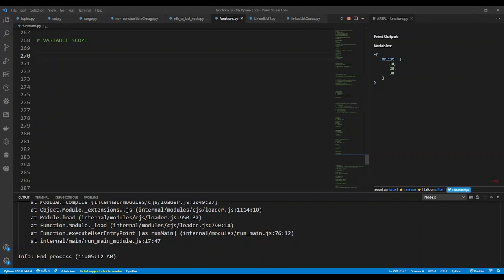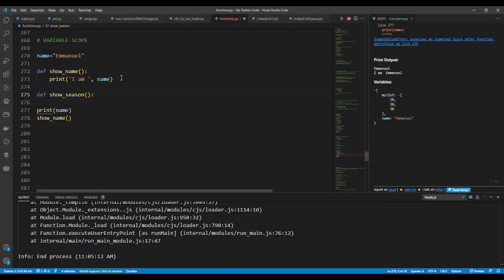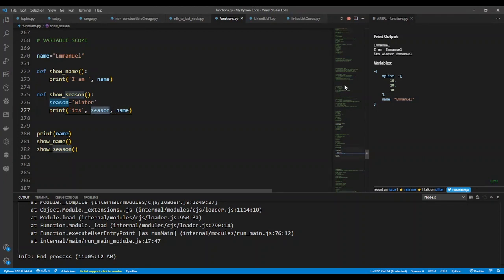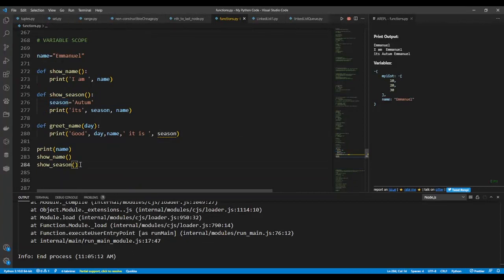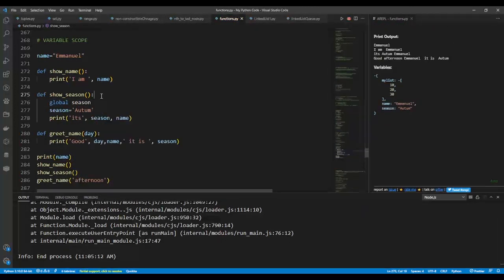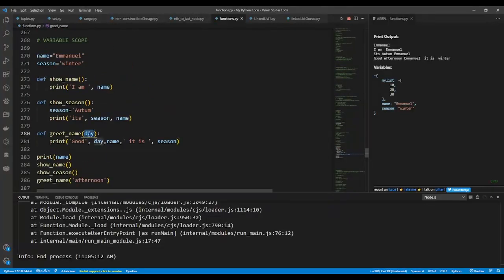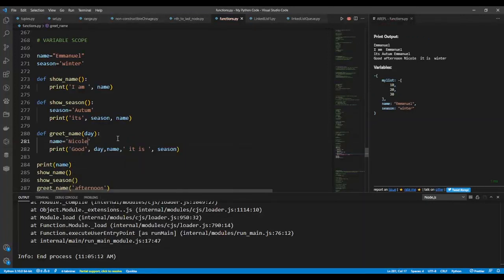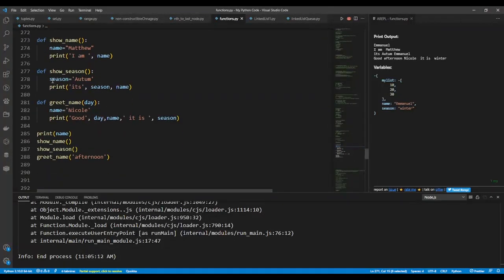53 Variable Scope in Function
Variable Scope in Function
Python Functions